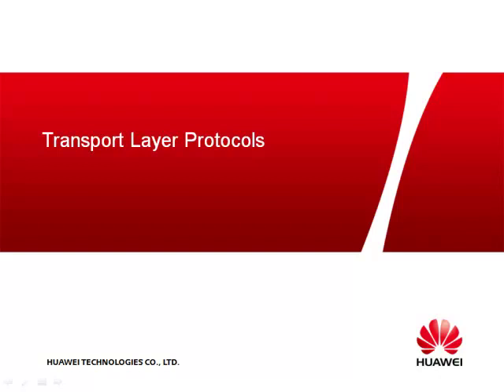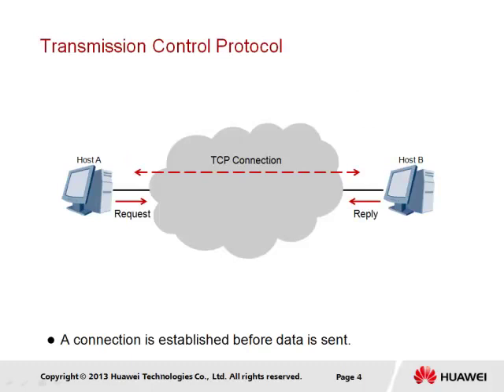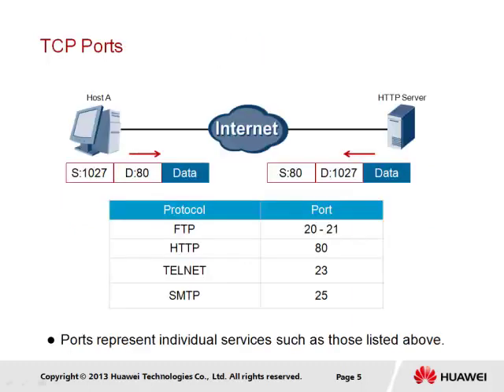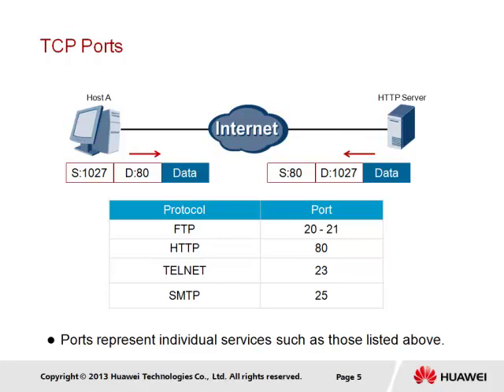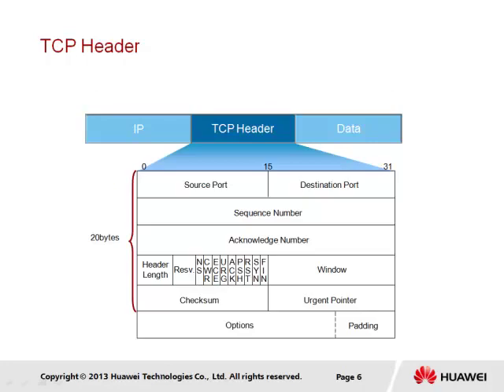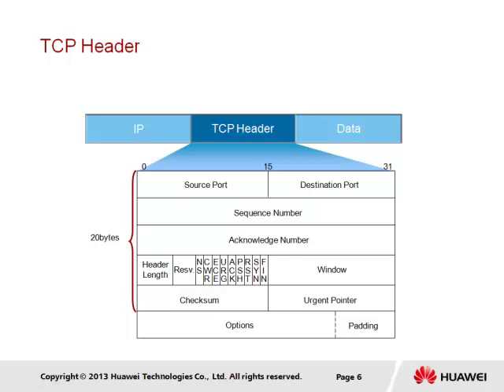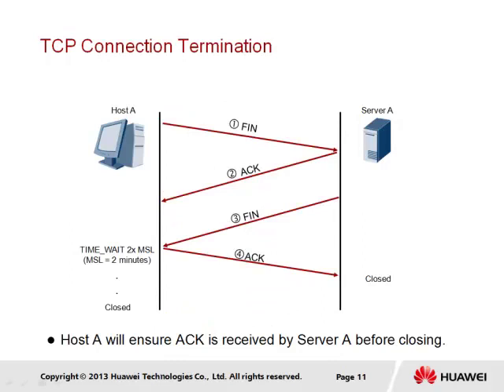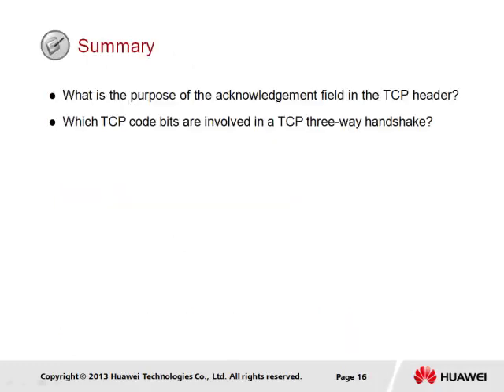2.6. Transport Layer Protocols | HCIA-Routing & Switching Course Entry Training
The transport layer is associated with the end-to-end behavior of transport layer protocols that are defined once data reaches the intended destination. TCP and UDP represent the protocols commonly supported within IP networks. The characteristics of data, such as sensitivity to delay and the need for reliability often determines the protocols used at the transport layer. This section focuses on the knowledge of how such characteristics are supported through the behavior of each protocol.

📚Books!  🎓🎓